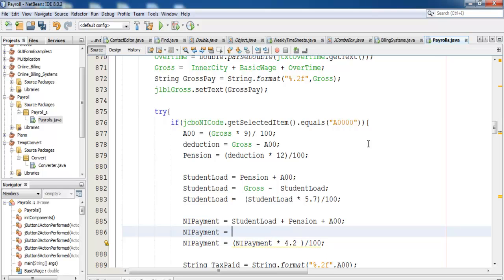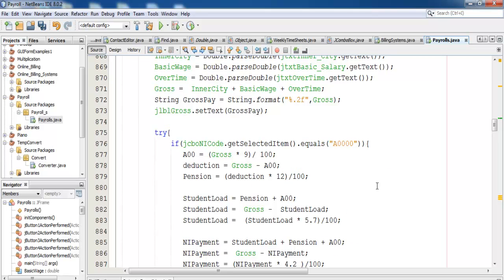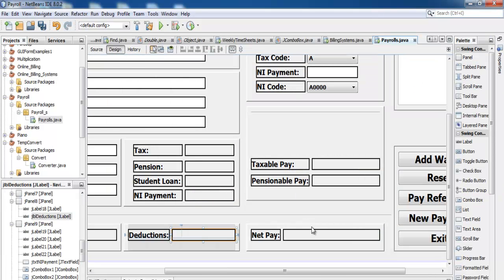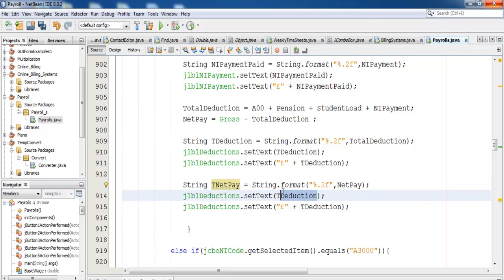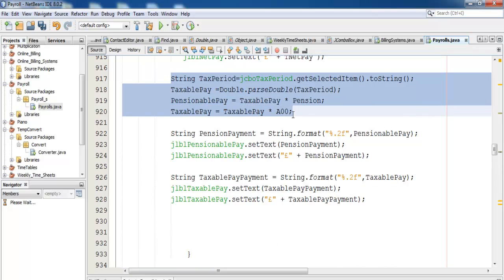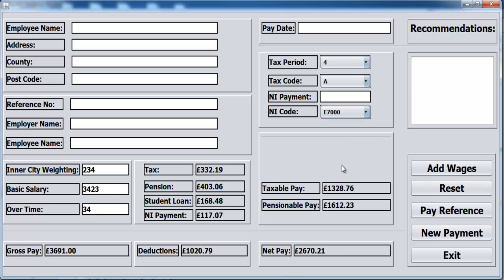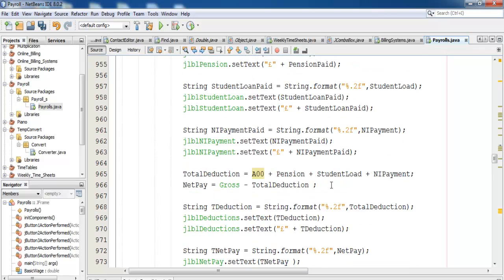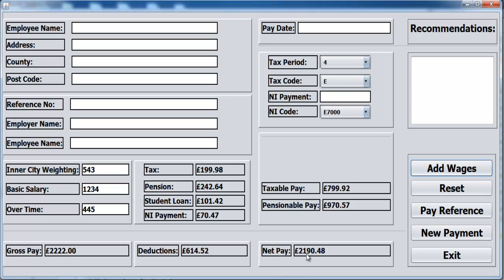How to create Payroll Systems in Java NetBean - Tutorial 3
How to create Payroll Systems in Java NetBeans